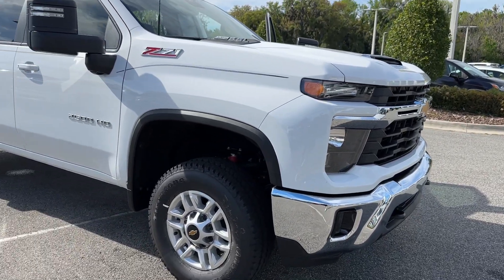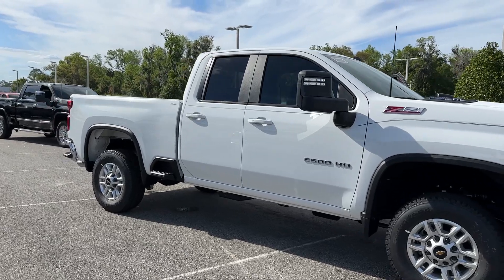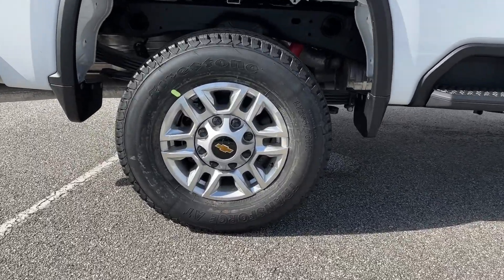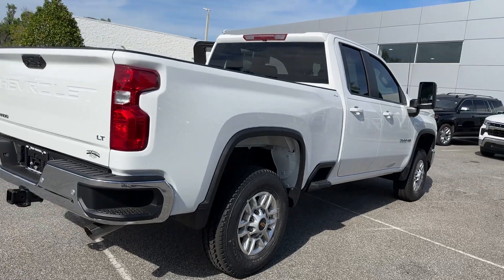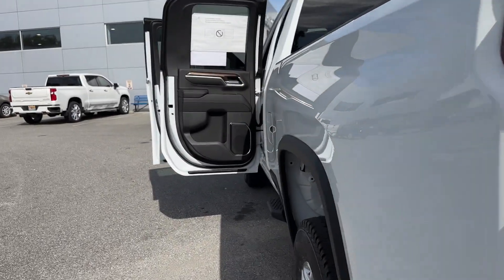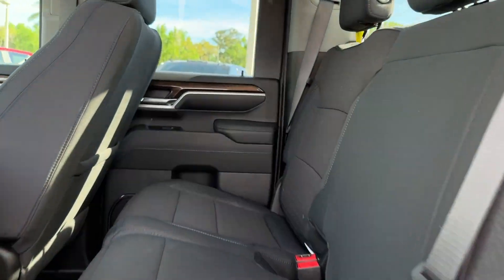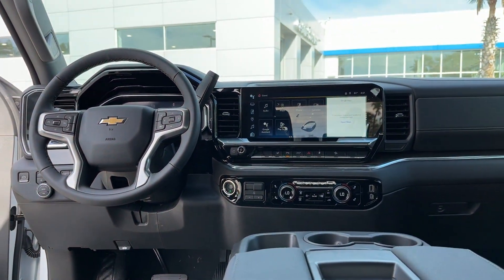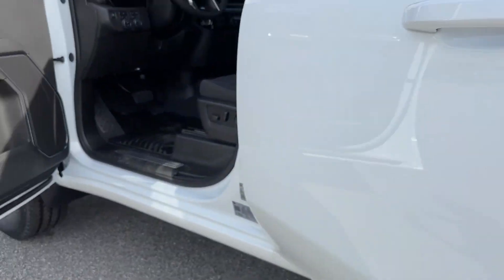2024 Chevrolet Silverado_2500HD LT FL New Smyrna Beach, Port Orange, Edgewater, Daytona Beach, ...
New 2024 Chevrolet Silverado_2500HD LT available at New Smyrna Beach Chevrolet located in 2375 Florida 44, New Smyrna Beach, FL, 32168. Servicing the New Smyrna Beach, Port Orange, Edgewater, Daytona Beach, Deland area.

You will love the features of this   2024  CHEVROLET Silverado HD. The All-new Silverado delivers smart technology, advanced safety features, improvements in bed and cargo design, and a refined level of comfort. The following are some of this vehicles highlighted options: Heated Steering Wheel
, Pre-Collision System, Intelligent Auto on/off High Beams, Lane Departure Warning, Heated Driver Seat, Keyless Entry, Navigation System, 8 Cylinder Engine, Heated Mirrors, Satellite Radio. See how refined and comfortable a bold, muscular work machine can be. Drive the All-new Silverado.